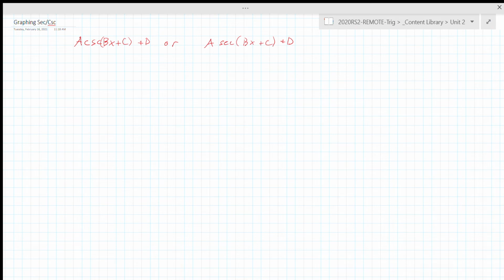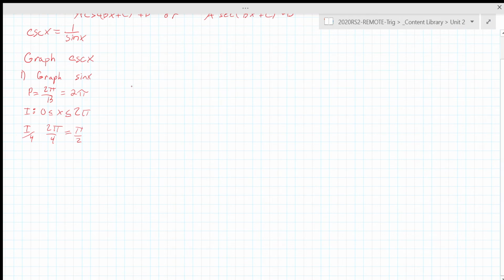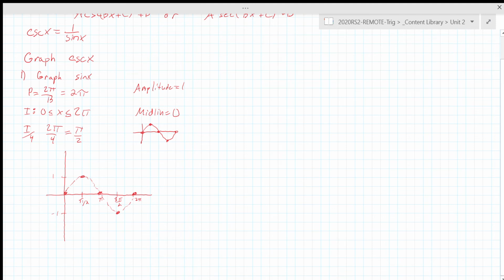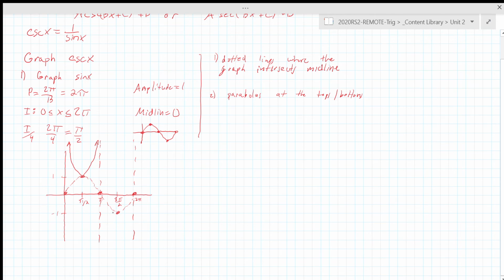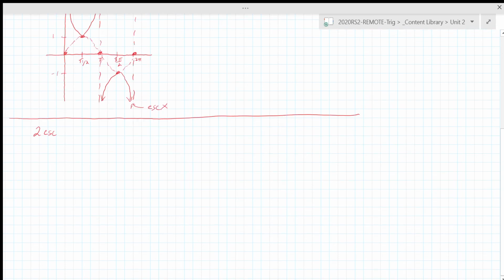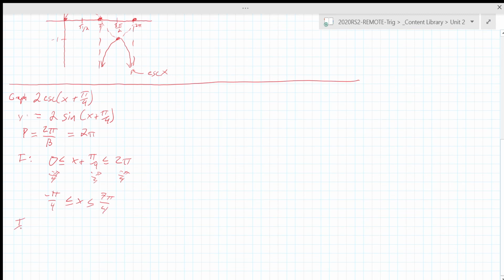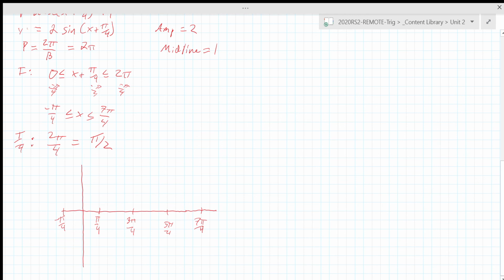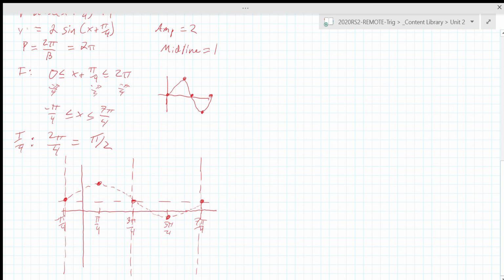2 2 Graphing Csc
How to graph one period of cosecant